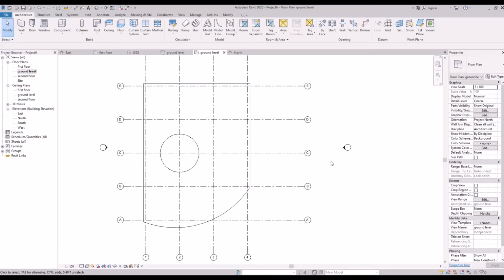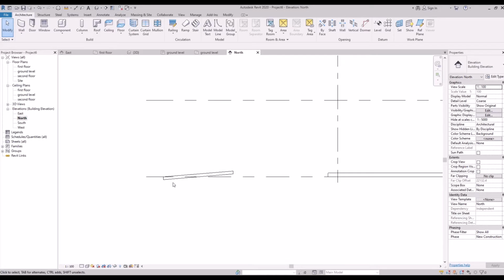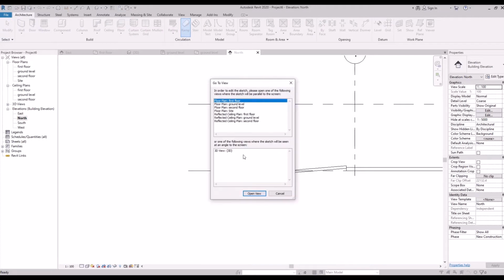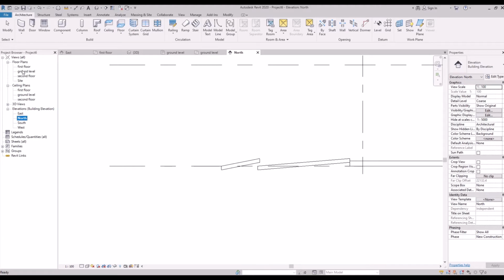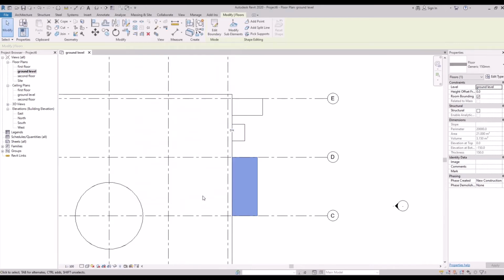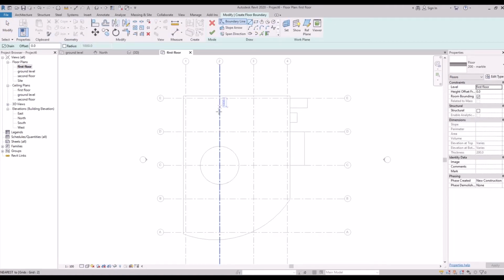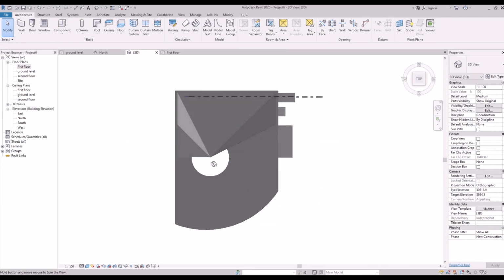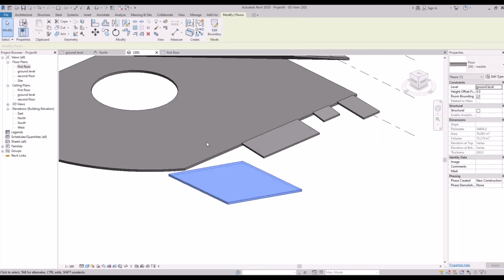7 - Floor slopes and ramps